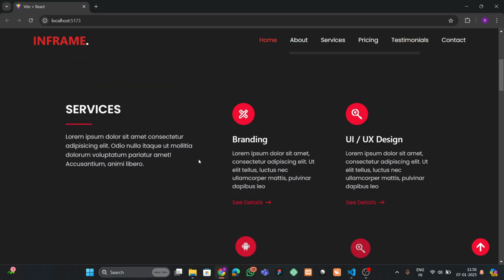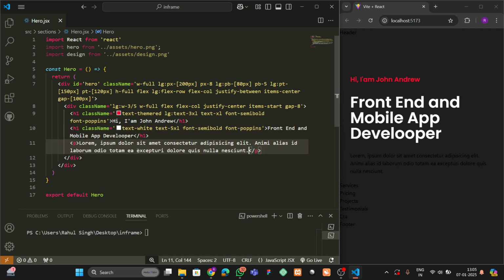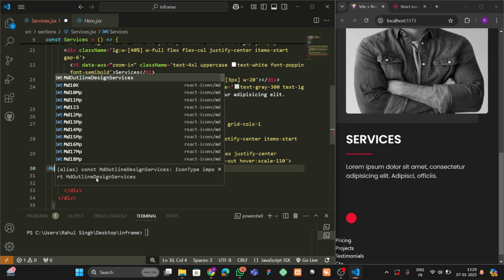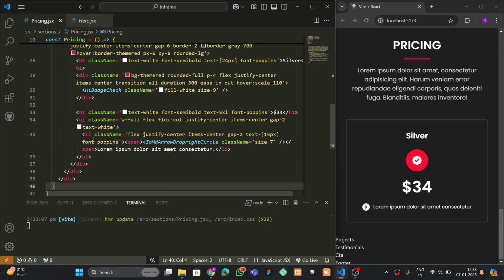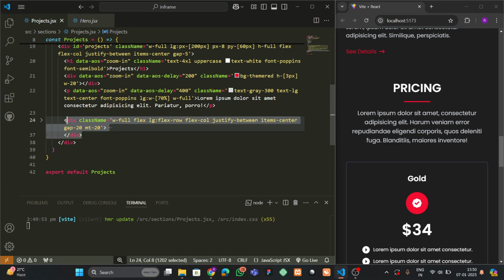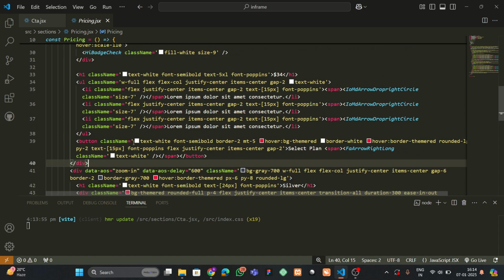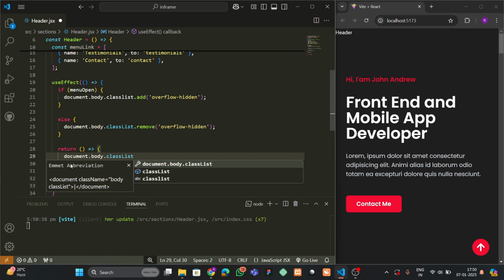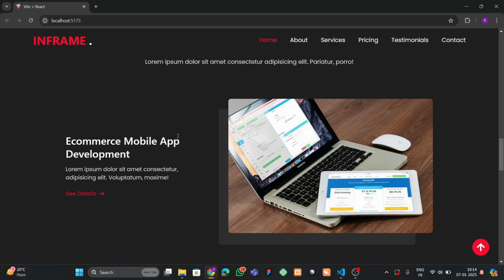REACT JS & TAILWIND CSS for Beginners: Build a Stunning Responsive Portfolio Website (2025)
🚀 Ready to take your web development skills to the next level? In this video, we'll walk you through creating a modern, fully responsive portfolio website using React JS and Tailwind CSS! Whether you're a beginner or an experienced developer, this project is perfect for showcasing your skills in 2025.

🌟 What You’ll Learn:
✅ Setting up a React JS project
✅ Integrating and configuring Tailwind CSS
✅ Deploying your portfolio online 🌐

💡 Why Tailwind CSS?
Tailwind CSS simplifies styling with utility-first classes, making your design process faster and cleaner. Combine it with React's component-based structure, and you've got the ultimate toolset for building stunning websites!

📂 Project Highlights:
✨ Eye-catching hero section
✨ Smooth animations & transitions
✨ Dynamic portfolio grid

📥 Source Code:

⚙️ Tech Stack:
- React JS ⚛️
- Tailwind CSS 🎨
- JavaScript 🚀
- Vite (for a faster dev environment)

react js and tailwind css responsive website beginner friendly
react js tailwind css landing page
react js tailwind css portfolio website
portfolio website react js tailwind css framer motion
react js portfolio website using tailwind css - build & deploy
react js ecommerce website using reactjs and tailwind css
react js project using tailwind css build a react agency website
tailwind css